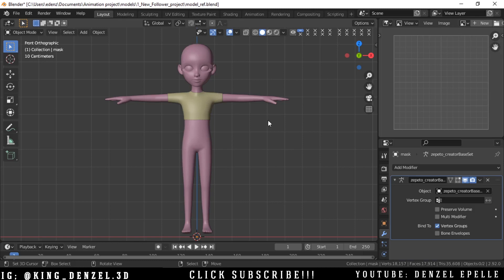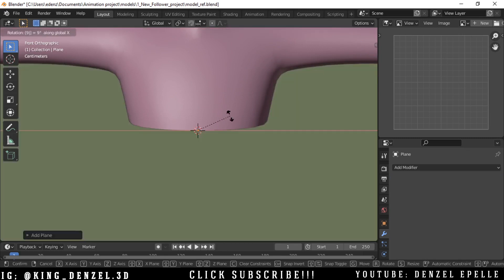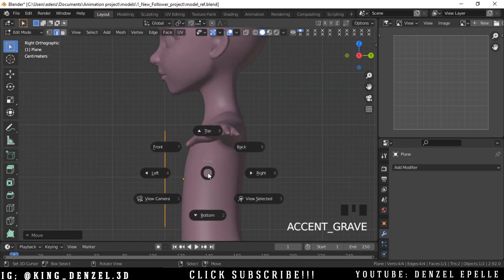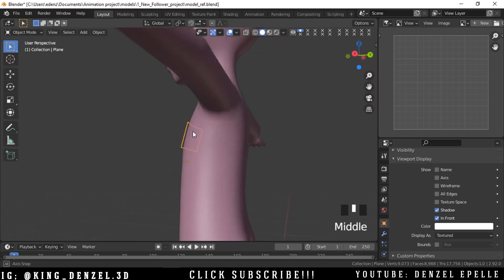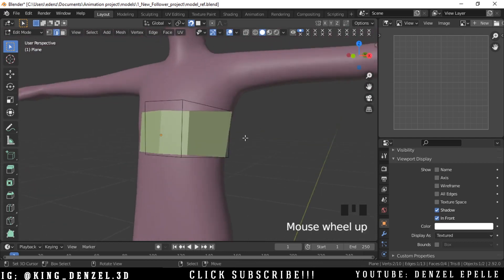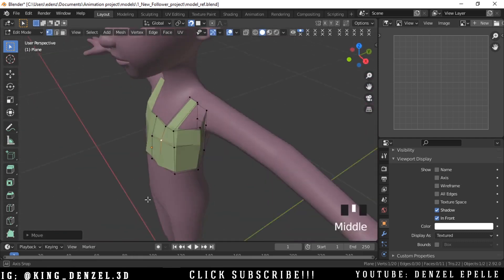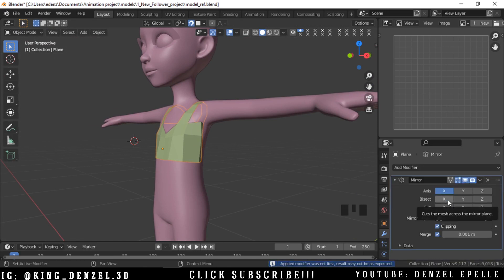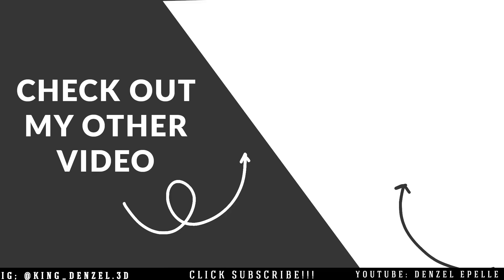How to Make Clothes In Blender 2.9 Part 2 | Beginners Tutorial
In this Blender Two part video series, I show how to make clothing in 3 different ways. No addons required for any of the three. Lets do it!!!
The images used for the thumbnail is from the Genesis 2 female for Daz Studio or poser created by Silver and WildDesigns.
2D artists, this is for you;